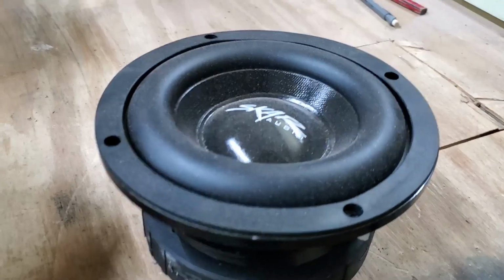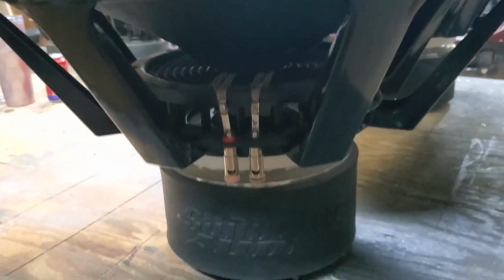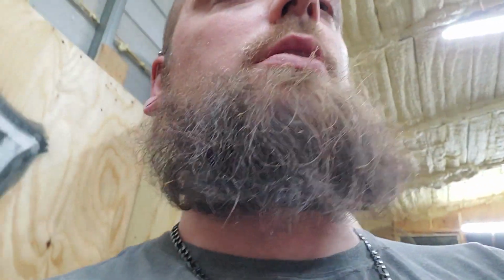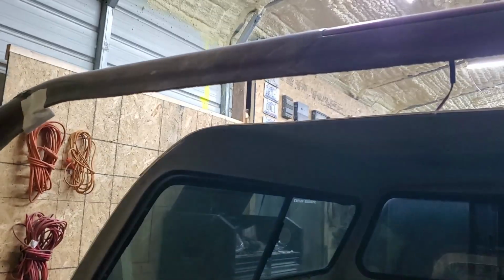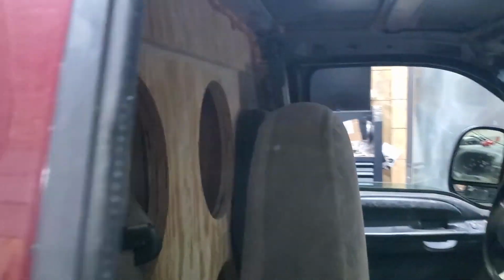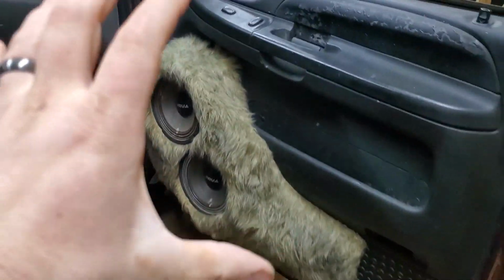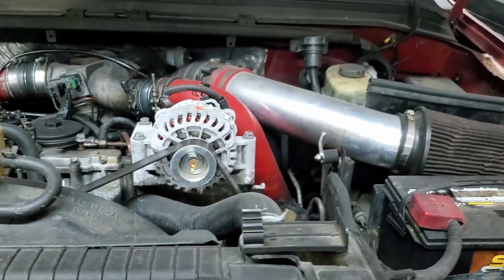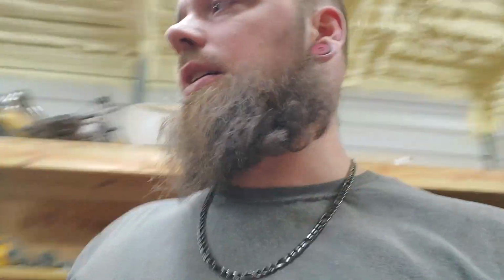Sundown's BIGGEST Subwoofer!! ZV5 24"!! Starting 2021 Build!!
Whats Up everyone in this episode we go over the plans for 2021 in the f250 and we start my modifying the campershell!! this is going to be a wild build from subs, to mids, to amp, to fabrication!! ive decided to take this truck to the next level because in a since this will be my shop truck showing that im capable of!!! SO LET THIS JOURNEY BEGIN!